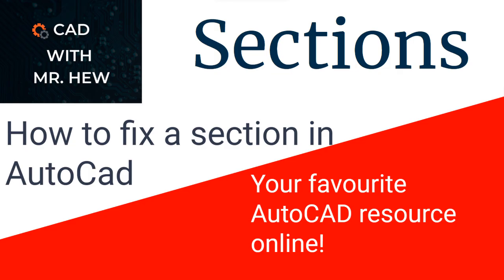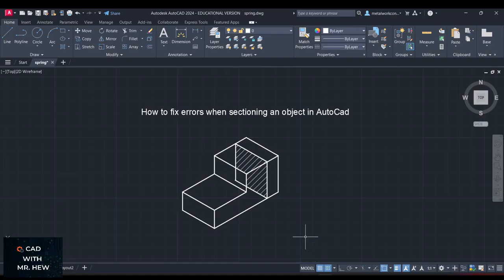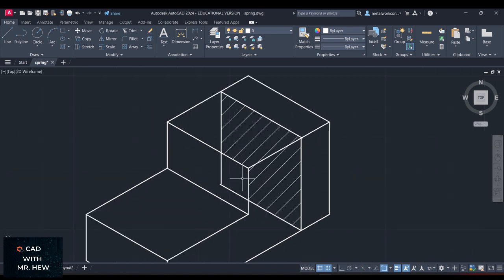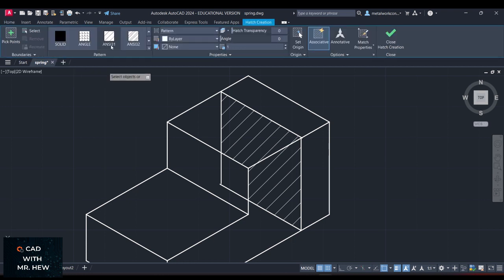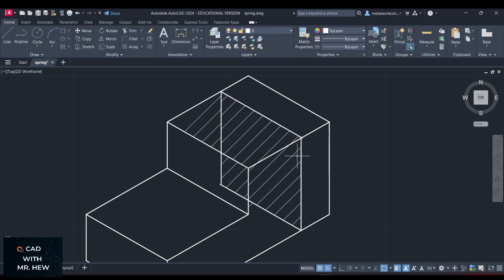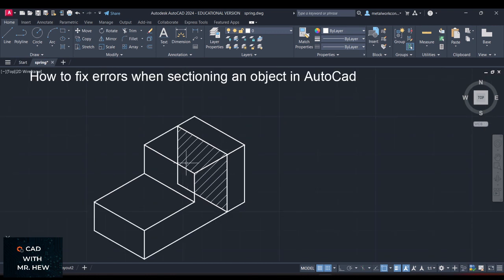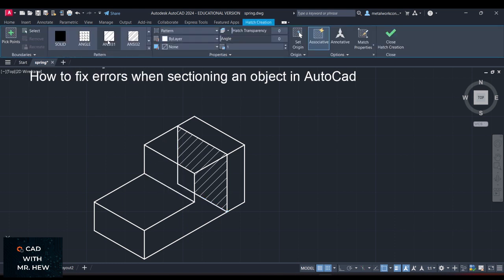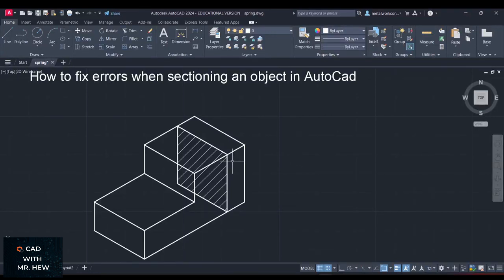How to fix a sectioned drawing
How to fix section in AutoCad.